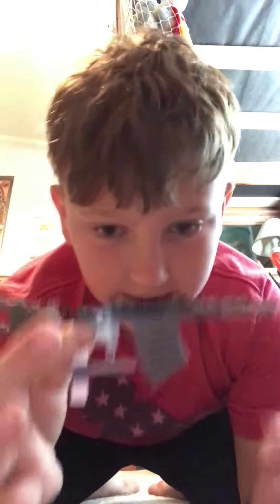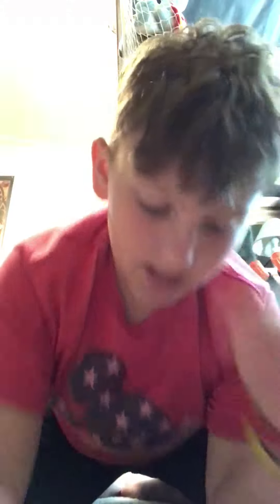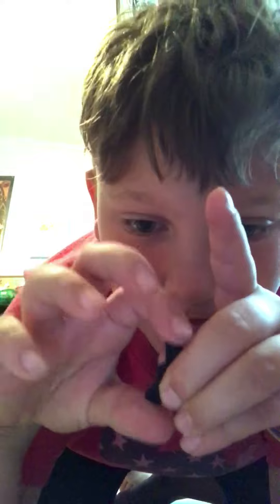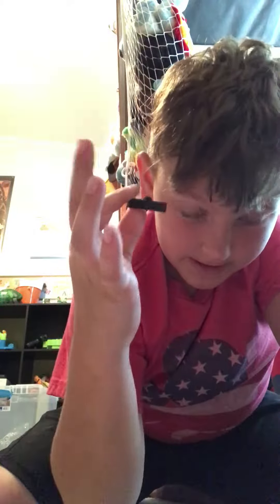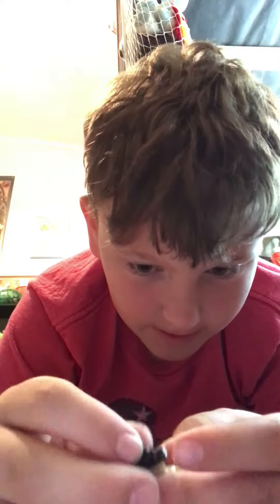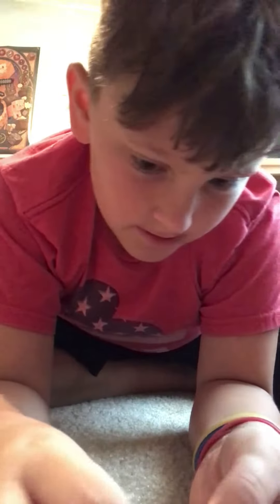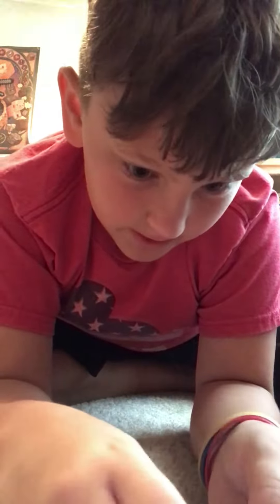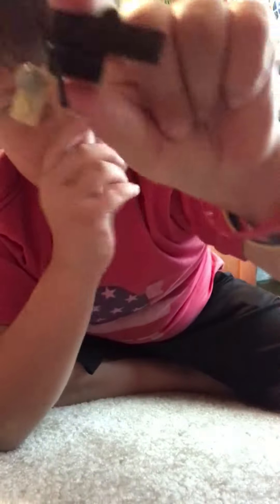How to make a completely foldable Lego gun mini